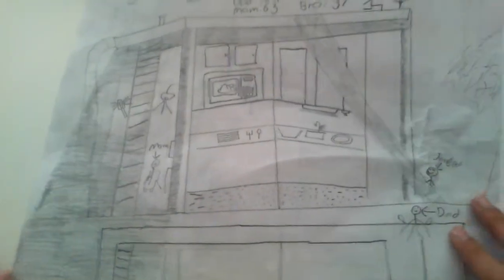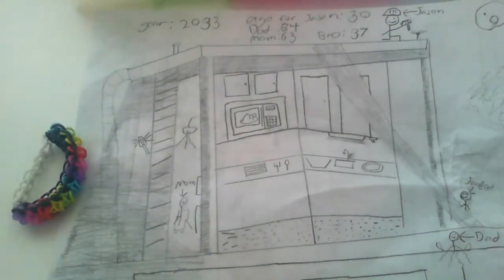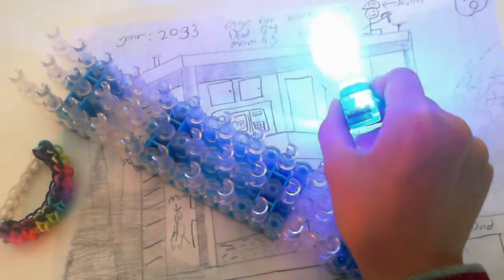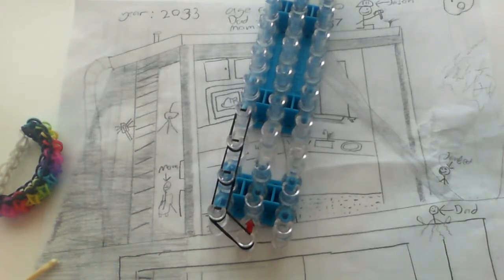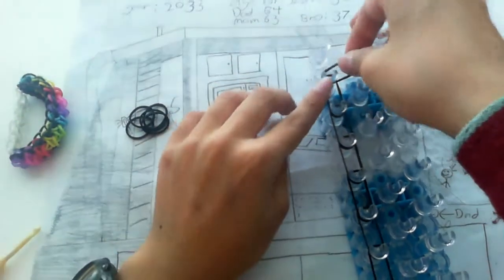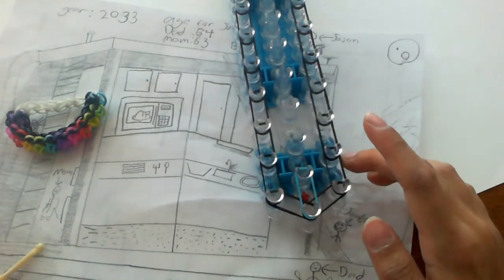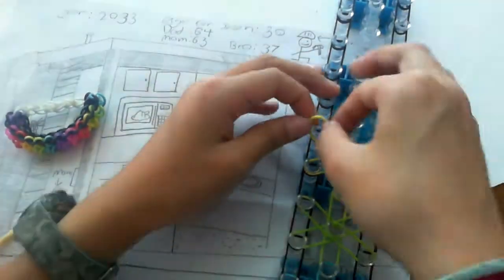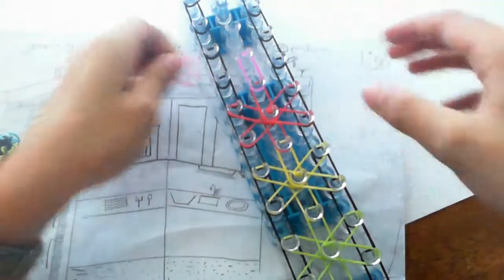How To Make The Starburst Bracelet Part 1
This Is A Advanced Level Of Difficulty